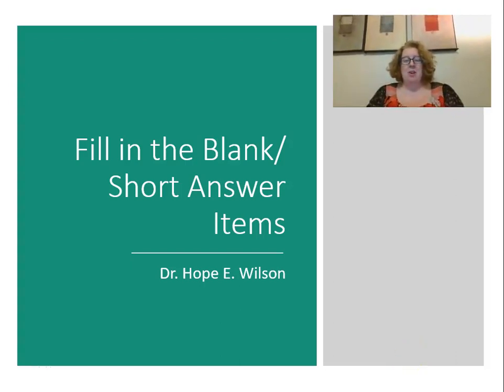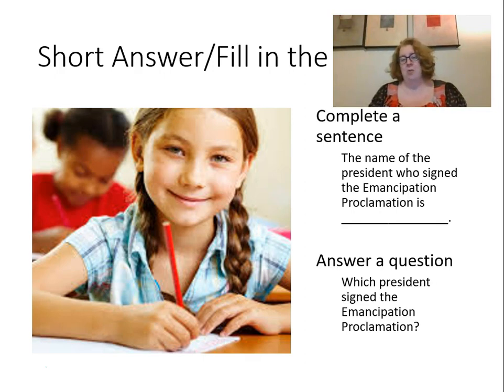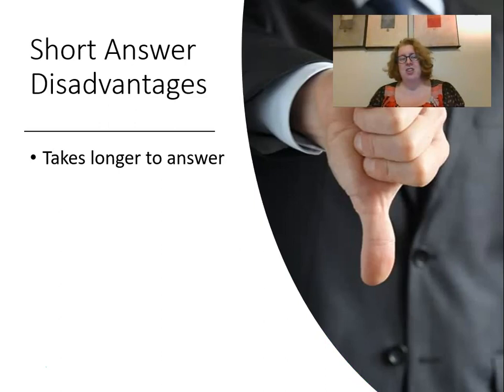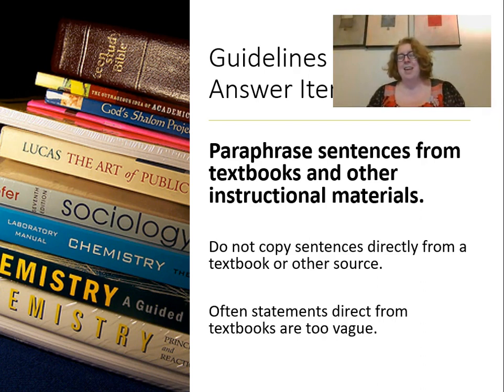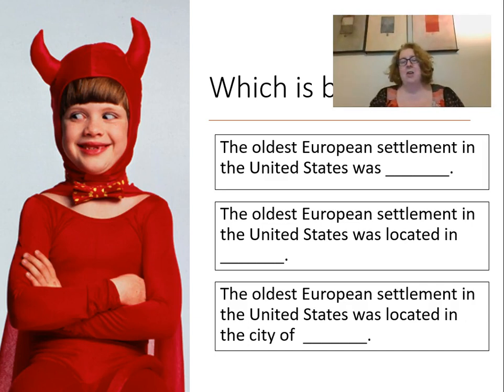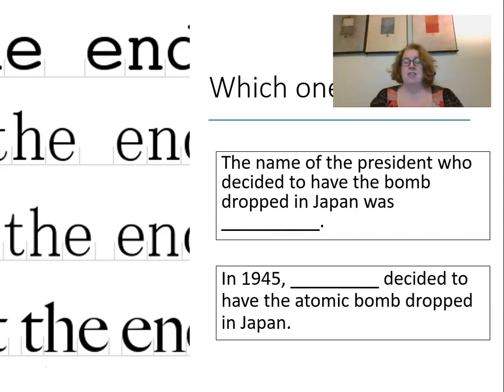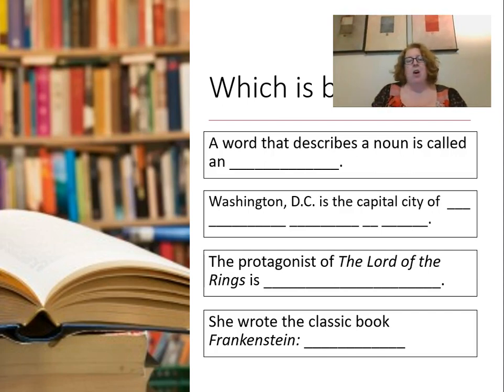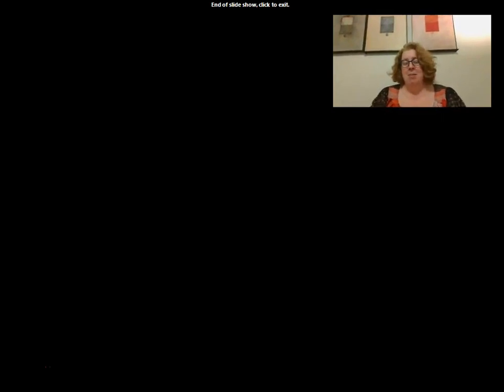Writing Fill in the Blank Items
EDF 4444: Writing Fill in the Blank Items
Instructions for educators on how to write high-quality Fill in the Blank Items